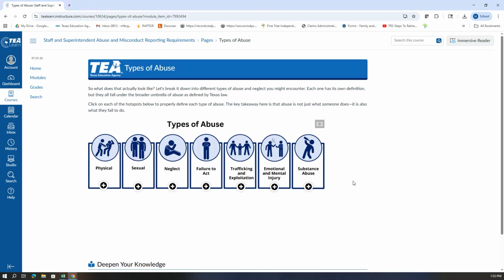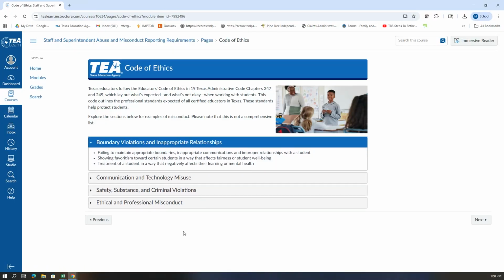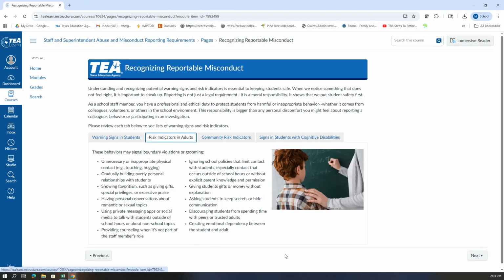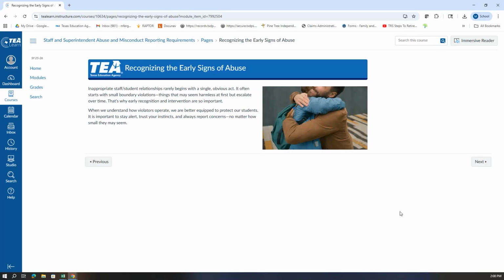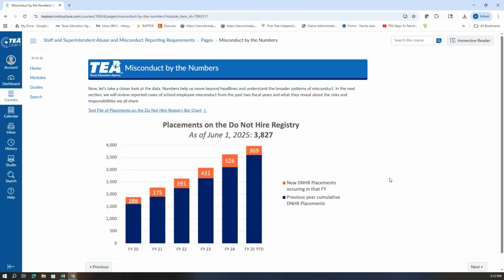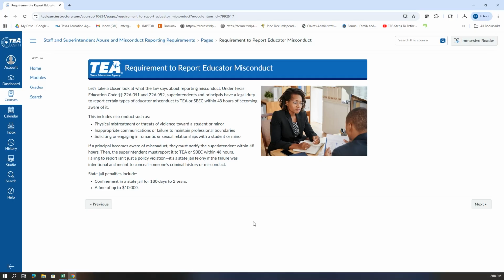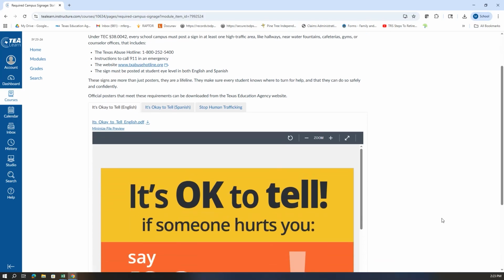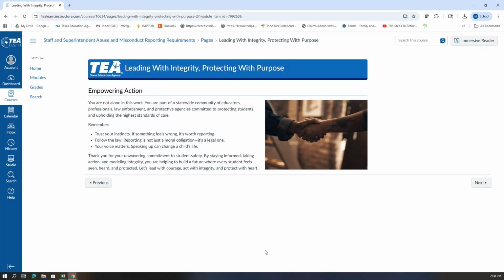TEA Employee Misconduct and Abuse Reporting Training Edited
Video from Melanie Ferguson